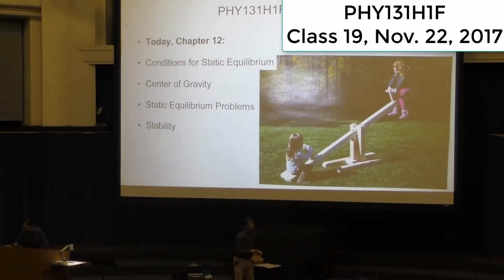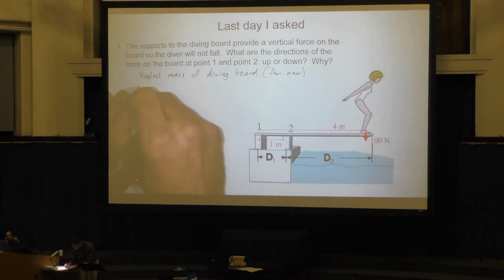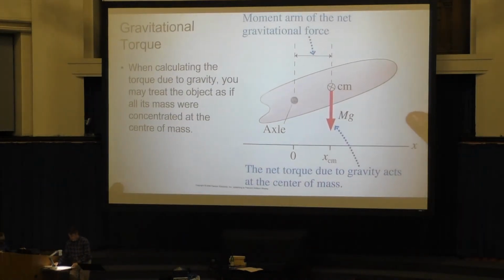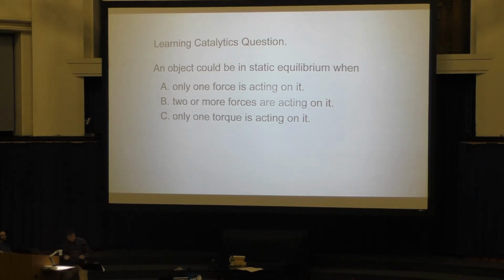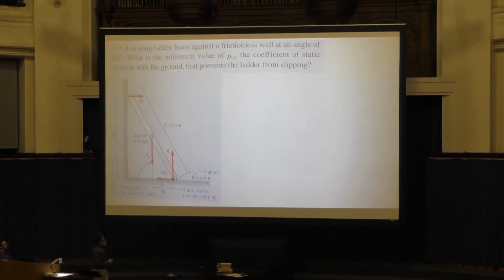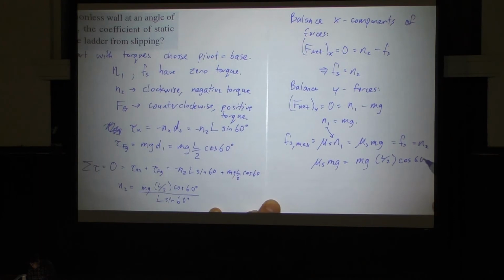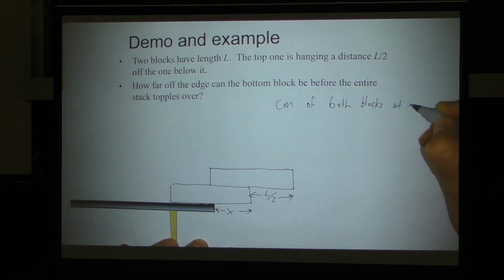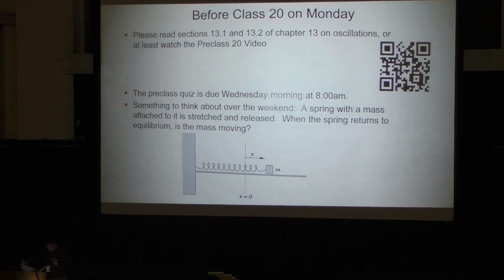PHY131H1F Fall 2017 Class19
Jason Harlow on the stage of Convocation Hall at the University of Toronto.
PHY131H1F: Introduction to Physics I
Thanks to the Faculty of Arts & Sciences' Information & Instructional Technology (IIT) unit for recording the video.
Note that the Learning Catalytics discussion sessions in which I turn off the microphone have been cut from this video.